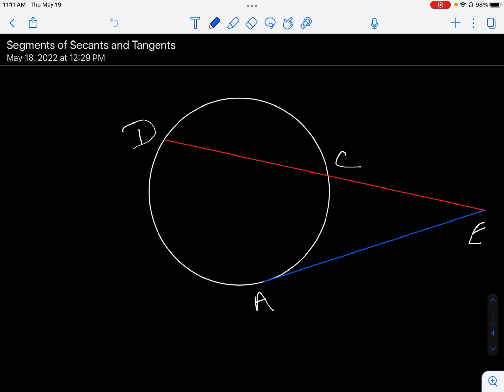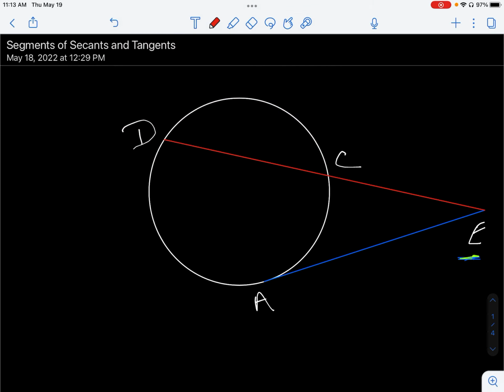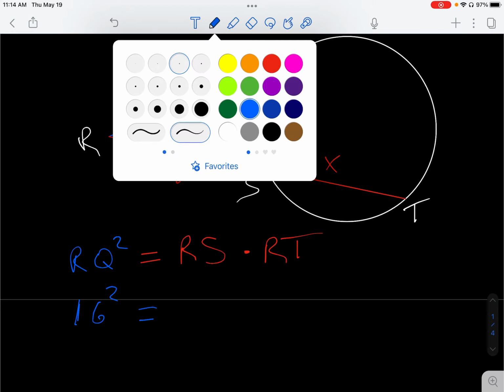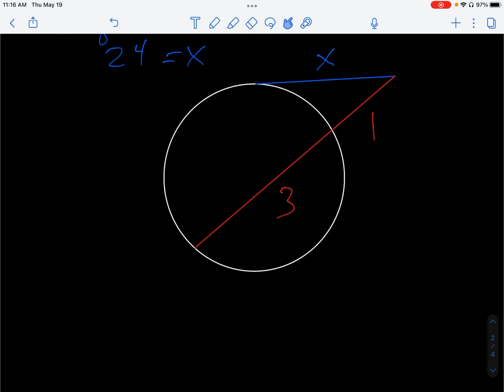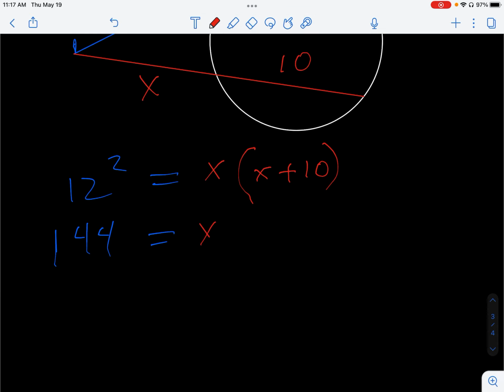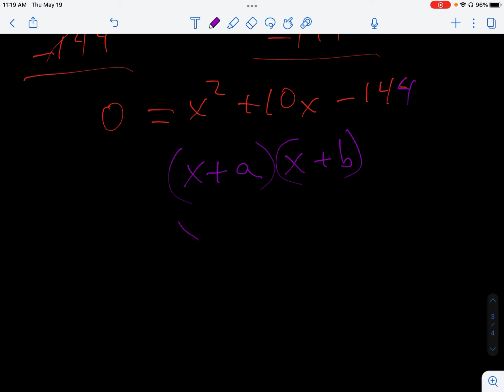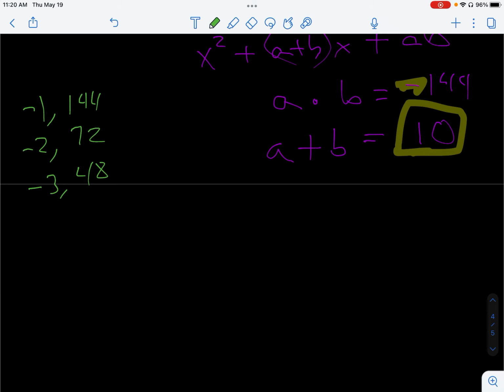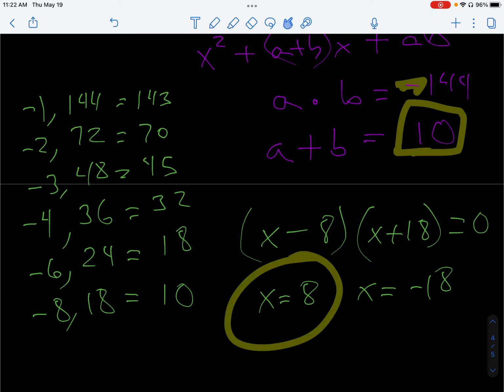Segments of Secants and Tangents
Geometry - can’t get enough of secants and tangents?  Then this is the video for you!